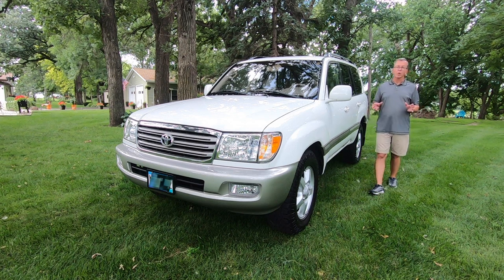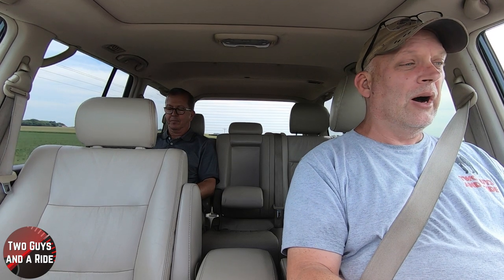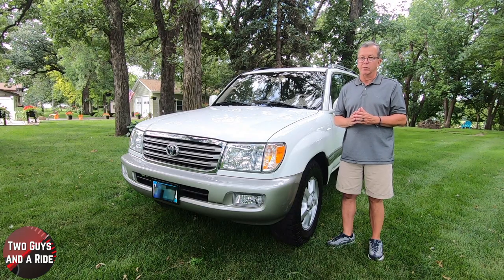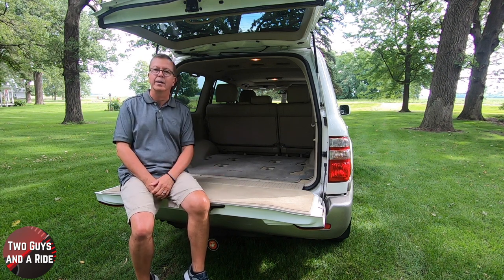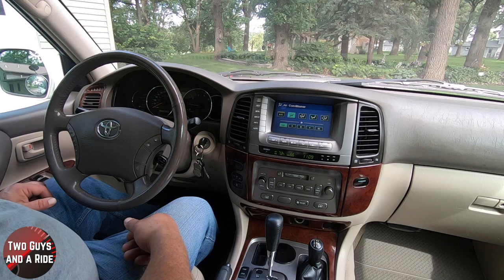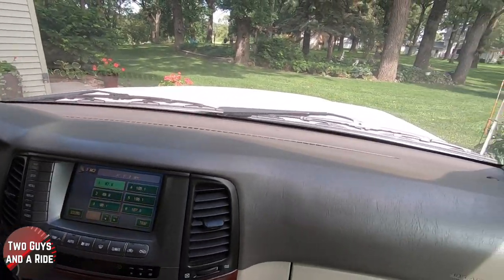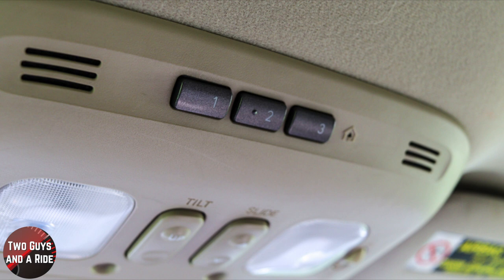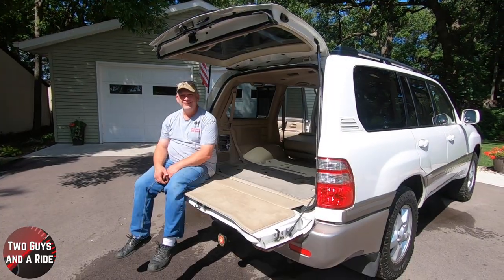Land Cruiser - Series 100 - Is OLD SCHOOL still relevant?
Is OLD SCHOOL Toyota Land Cruiser still relevant? Is it really "Legendary"

The Land Cruiser is Toyota's longest running series of models and the second longest-running SUV in production behind the Chevrolet Suburban. As of 2019, the sales of the Land Cruiser totaled more than 10 million units worldwide.

The first generation of the Toyota Land Cruiser began production in 1951 as Toyota's version of a Jeep-like vehicle. The FJ40 two door Land Cruiser is even rumored to pay tribute to the Jeep by its reference to the “J” in its name. The J60 series was introduced in 1980 and it was given a variety of creature comforts like air conditioning, a rear heater and an upgraded interior. By 1981, total Land Cruiser sales topped 1 million units.

The J80 Series launched in 1990 and in 1998 the J100 series launched and this particular body style and setup ran in production from 1998 – 2007. The 100 models were fitted with a slightly wider chassis, independent front suspension and two new engines. The change to IFS was a first for a Land Cruiser and was made in combination with rack-and-pinion steering to improve on-road handling.

This a 2004 Toyota Land Cruiser and it’s the 4x4 Base trim and when new has a MSRP of: $54,725
Presented in in Natural White with an Ivory leather interior

4.7L DOHC 32 valve V-8 Engine producing 235 hp and 320 lb ft of torque. Its driven with a
5-speed automatic transmission w/OD, 2nd gear start capability, power mode and a manual transfer case

Cargo Area
Max Cargo behind 1st row: 90.8 cu ft
Cargo behind 2nd row: 39.2 cu ft
Cargo Behind 3rd row: 20.8 cu ft
Cargo floor length to 1st row: 63.6”
Cargo floor length to 2bd row: 46.3”
Cargo area height: 41.5”
Cargo area width at beltline: 51.9”
Cargo are width at wheelhouses: 42.6”

Dimensions
Front track: 63.8”
Rear track: 63.6”
Width: 76.4”
Length: 192.5”
Height: 73.2”
Wheelbase: 112.2”
Ground clearance: 9.8”
Turning Circle: 39.6’
Approach angle: 31 degrees
Break over angle: 24 degrees
Curb Weight: 5390#
Max payload: 1470#
Max towing: 6500#
Fuel Capacity: 25.4 gallons